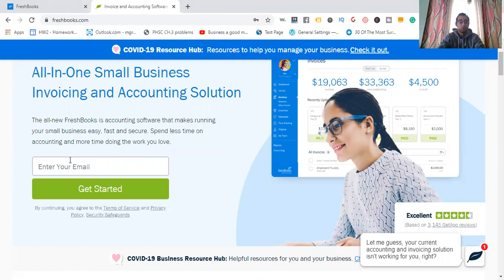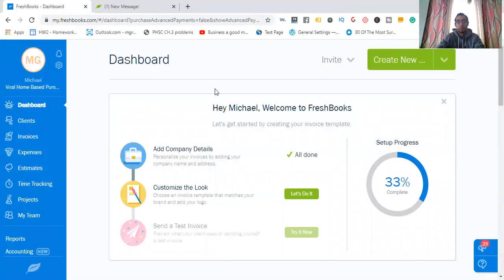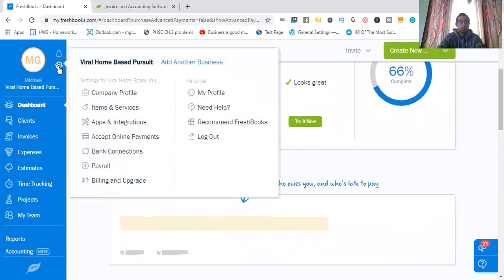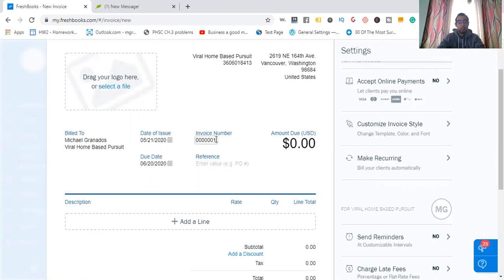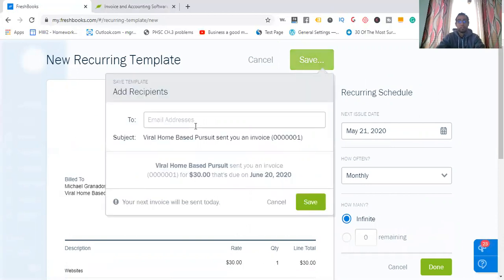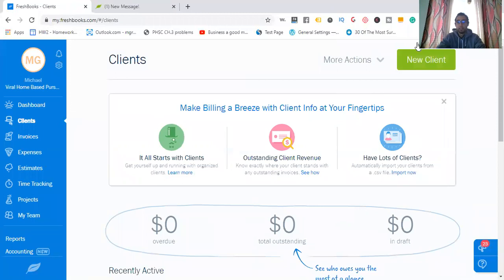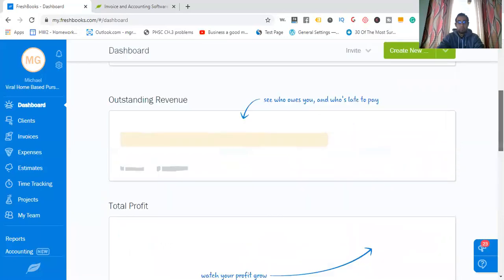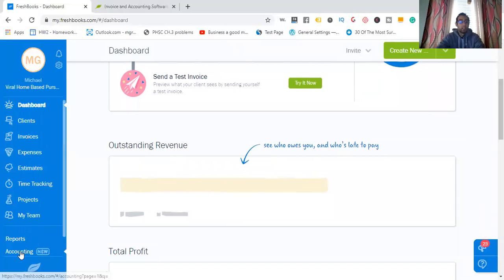FreshBooks Tutorial 2020(FREE 30 Day Trial Included) - Ultimate FreshBooks Demo Walk Through!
See the FreshBooks Tutorial 2020 and get your 30-day free trail

About this video:
Freshbooks is a great accounting software and has an easy dashboard and navigation so you can easily manage all your transactions faster.

About Michael Granados:

Category
Education